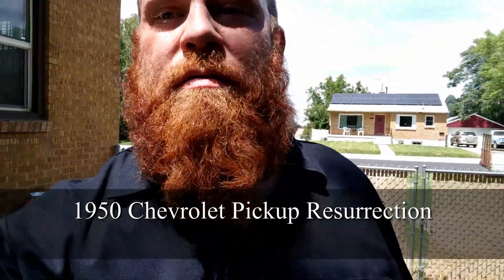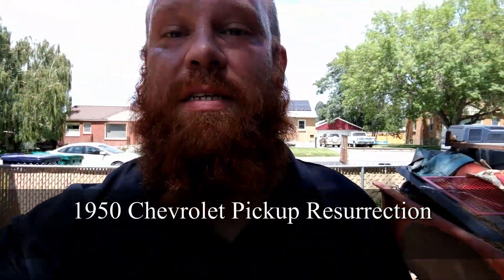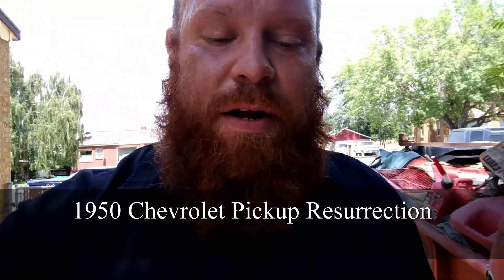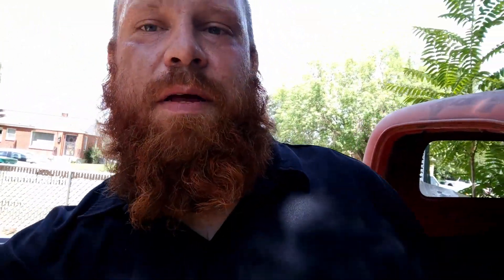1950 Chevvrolet Pickup Ressurection - New Channel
I started a new channel for the videos I make of my progress with my 1950 chevy pickup...